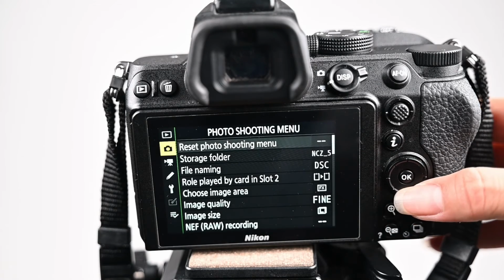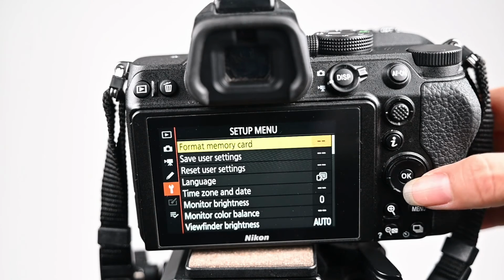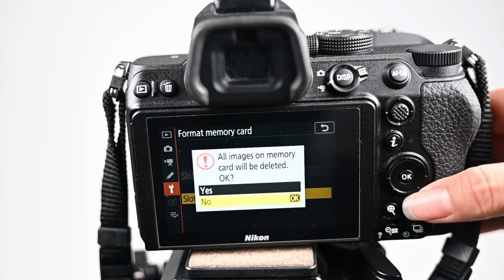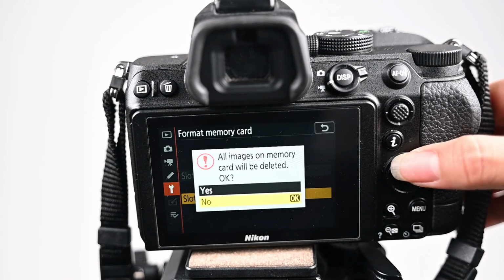How to set up the Nikon Z5 in 6 easy steps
In this quick tutorial, I will show you how to set up the Nikon Z5 in 6 easy steps:

00:07 Step 1- Turning on the camera
00:16 Step 2- Setting up the display
00:40 Step 3- Choosing your shooting mode
01:07 Step 4- Recording
01:22 Step 5- Downloading your photos
01:50 Step 6- Formatting your memory card